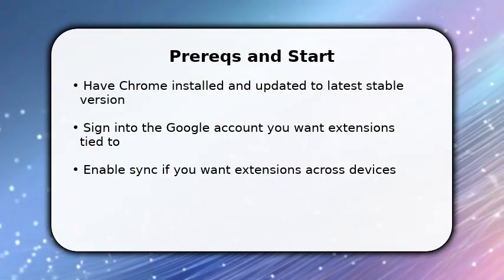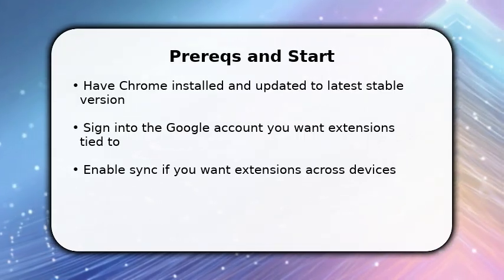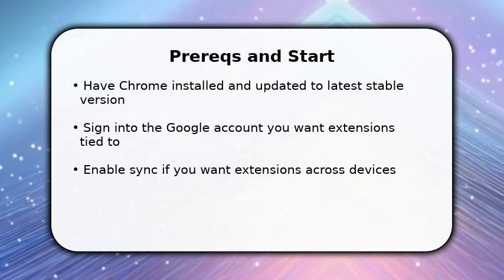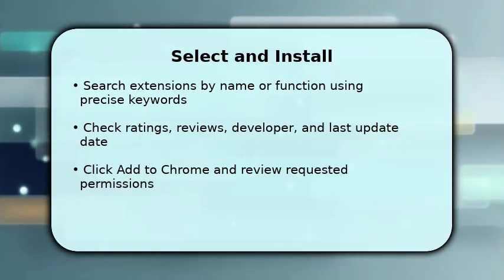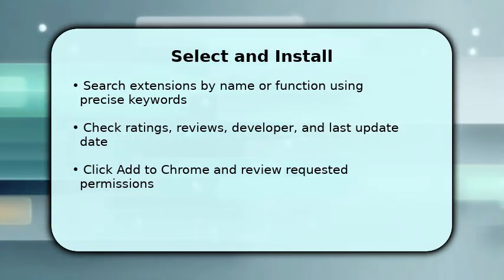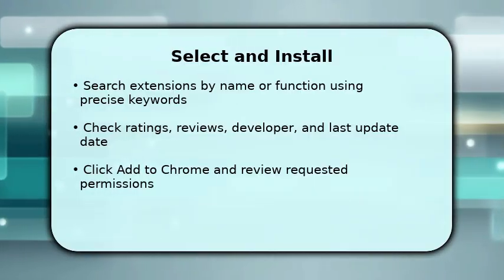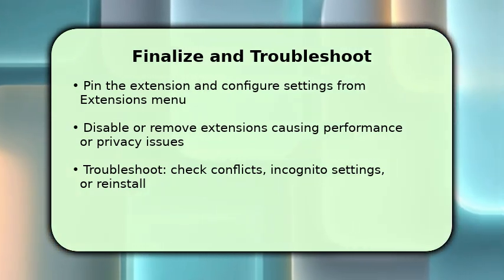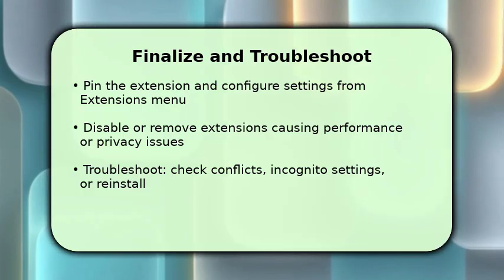How to Add Google Extension (only Way)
Learn the essential steps to add a Google Chrome extension, enhancing your browsing experience with additional features and tools. This video guide provides clear instructions for installation.